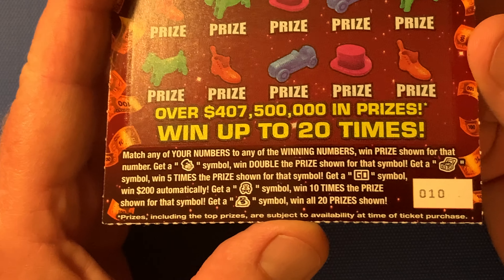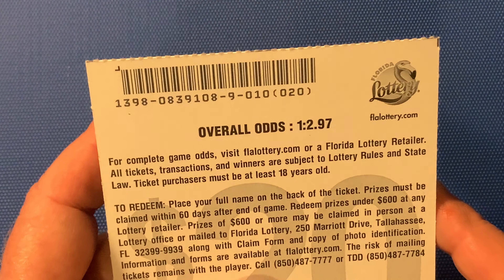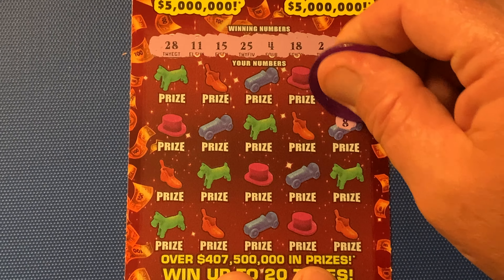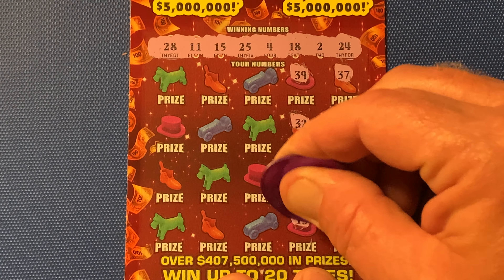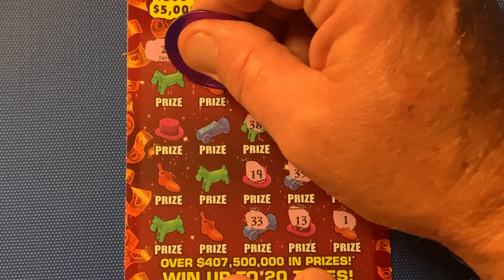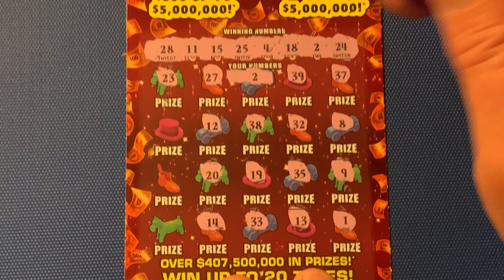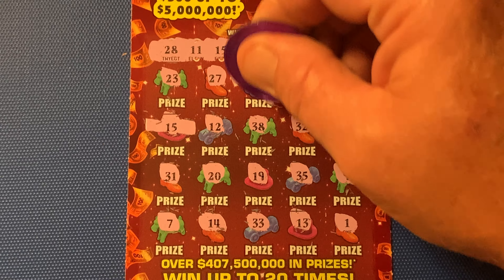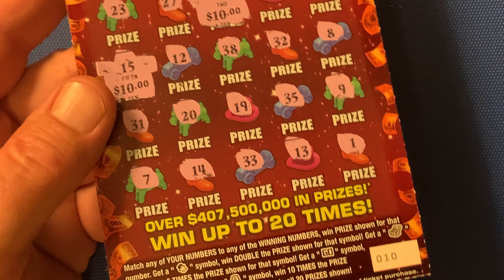FLORIDA LOTTERY SCRATCH OFF WINNER - MONOPOLY JACKPOT